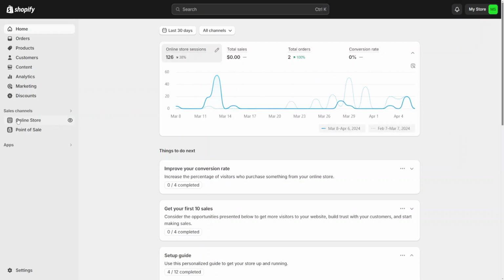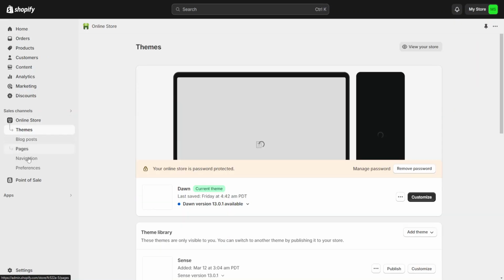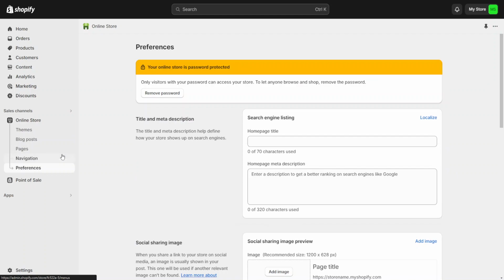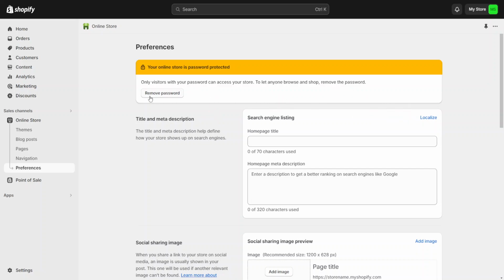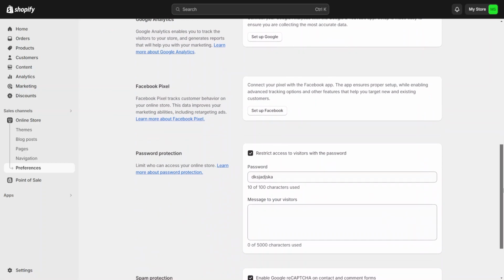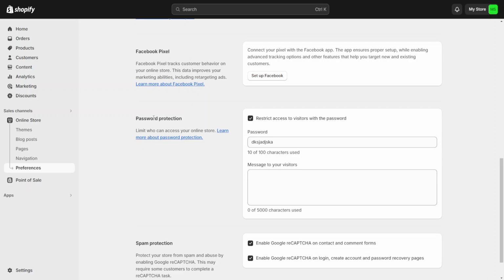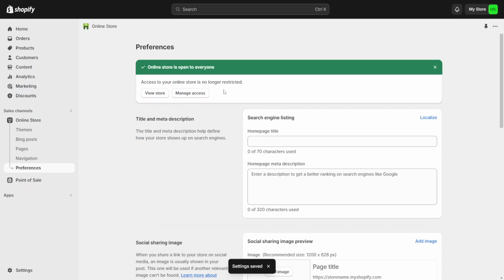How To Make Shopify Store Live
In this video I show you how to make your Shopify store live. If you want to learn how to publish your Shopify store then this is the tutorial for you.